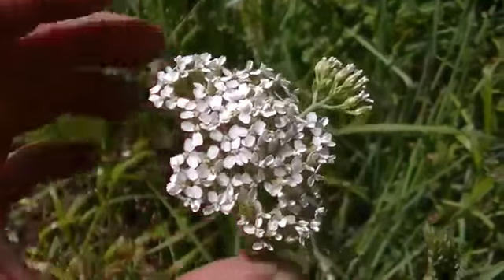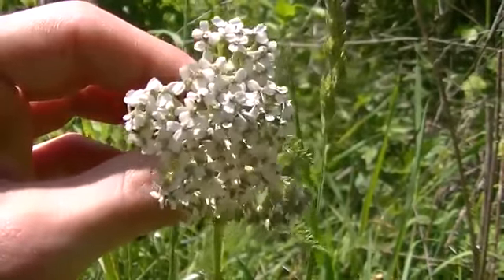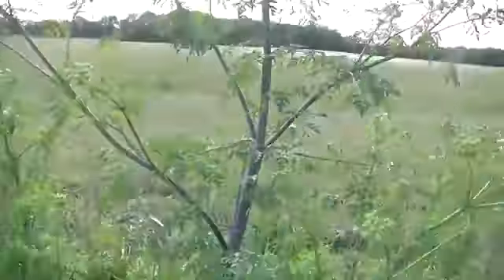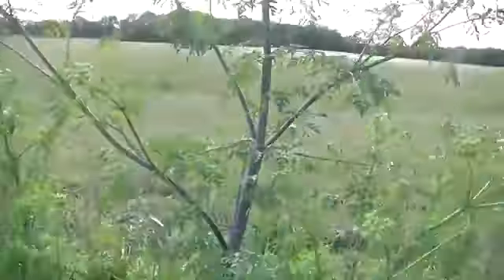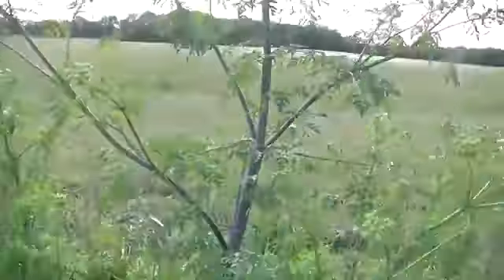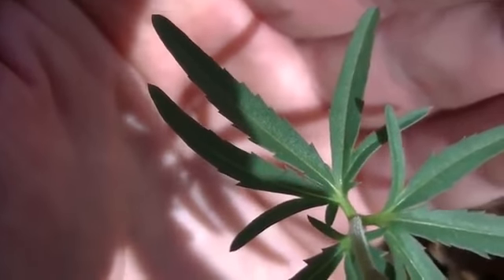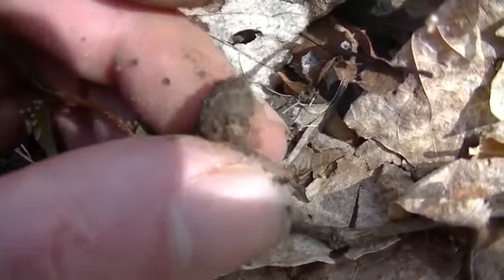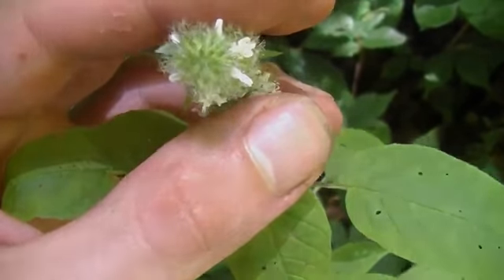Foraging for medicinal plants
Make your own medicine with mother nature's remedies all kinds of herbal tinctures and snake oil